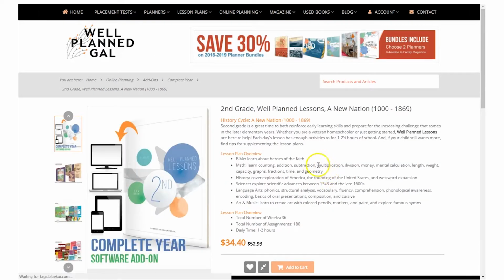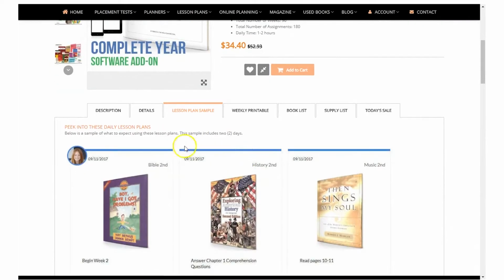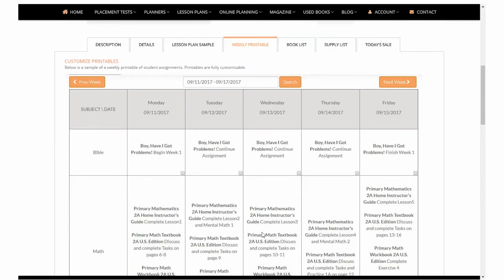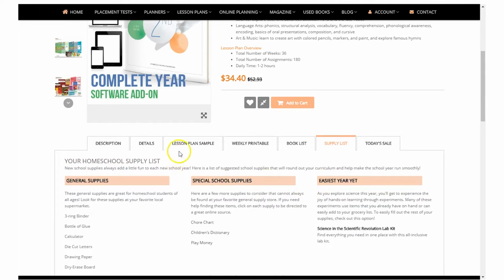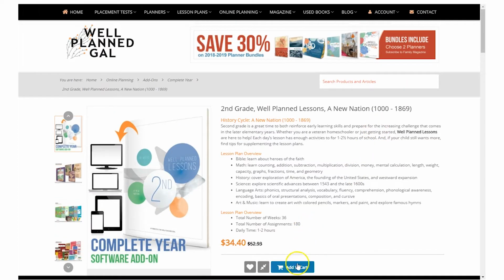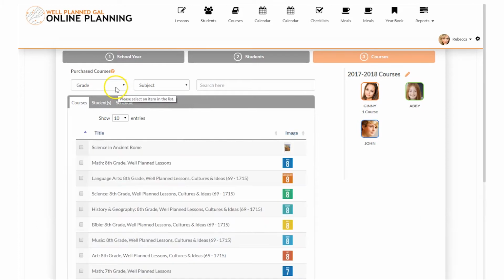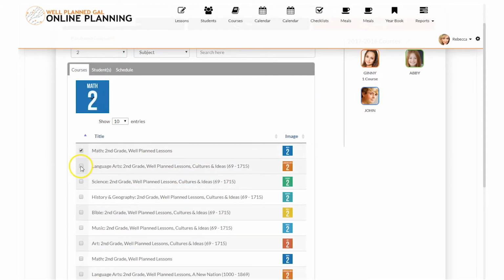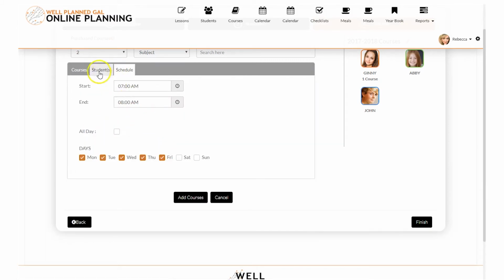Homeschool Online Planning - Purchase & Install Courses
Rebecca, the Well Planned Gal, shows homeschool moms how easy it is to shop for, install, and set up a full year of lesson plans for students.